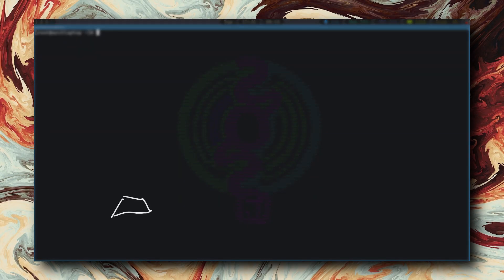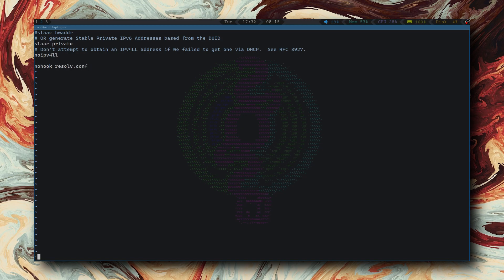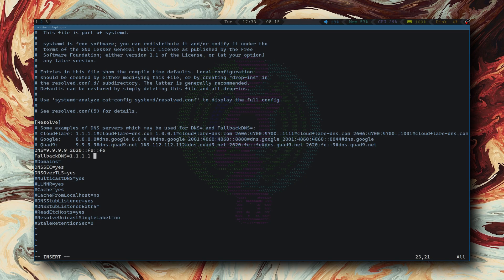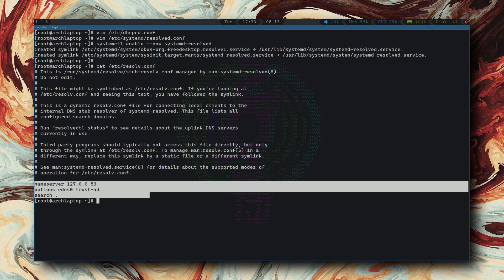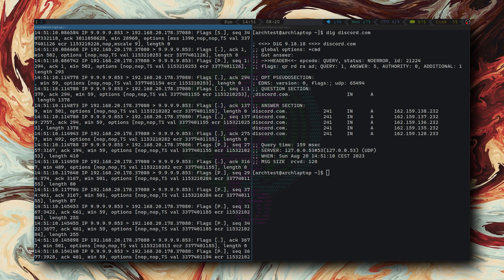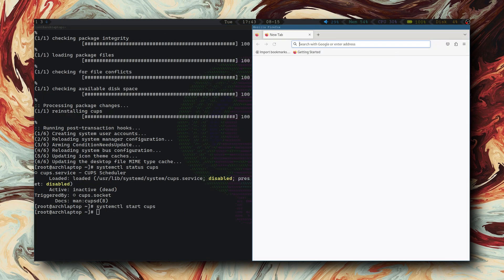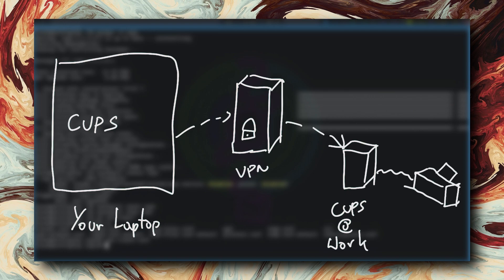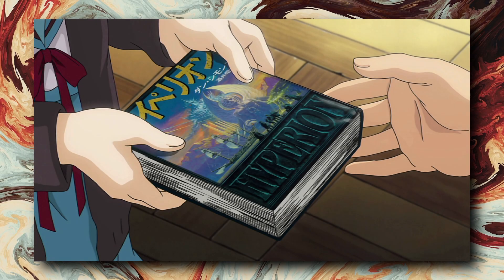Unlocking Linux's full potential: Must-have utilities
This time I'd like to share some setup things, that are obvious and well known to me, but I still come across people that don't really know you can configure your system this way. I'll cover systemd-resolved, mirrorlists, CUPS printing and Docker.

00:00 - Intro
00:10 - SystemD-Resolved
04:22 - Mirrorlists
04:45 - CUPS
05:34 - Docker
07:00 - Hyperion